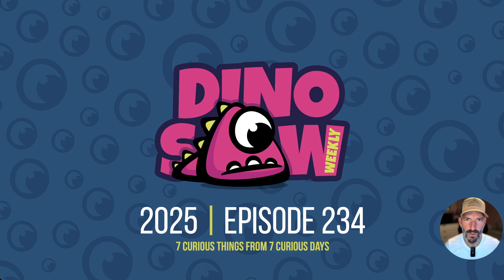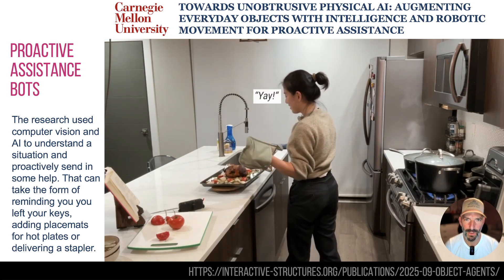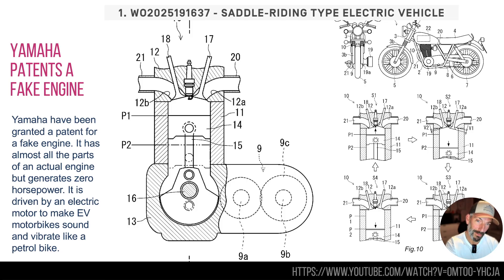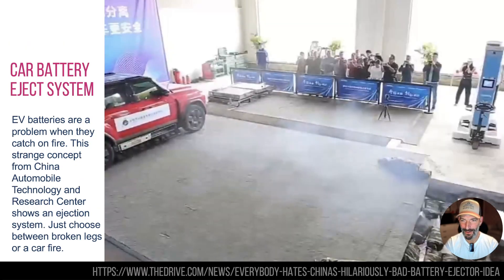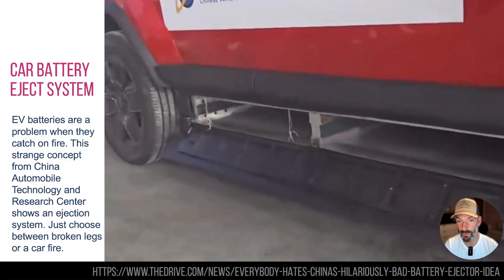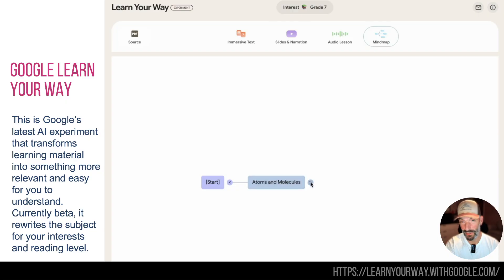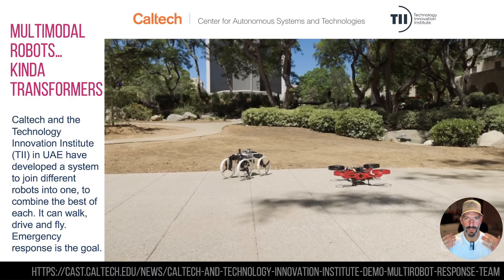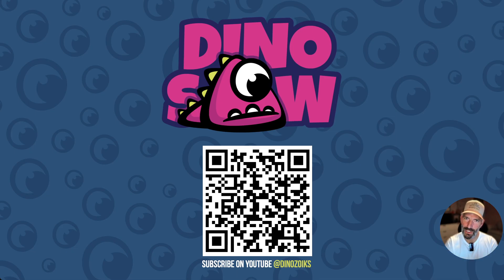🔥 7 Mind-Bending Inventions You Need to See | Dinosaw Ep 234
In this week’s episode of Dinosaw, we’ve dug up seven strange, surprising, and sometimes slightly terrifying tech tales from around the globe. From Yamaha’s totally fake engine that vrooms without power, to Google’s new AI that rewrites the way you learn — and even a bonkers battery ejection system that’s basically “car or legs, pick one” — this episode explores the bleeding edge of invention, innovation, and outright weirdness. Whether you're into robotics, AI, e-bikes, or just want to prove you're not a robot… this one’s got something for you.

Timecode Titles:
00:00 Welcome to the Dinosaw
00:07 Proactive assistance bots
01:00 Yamaha patents a fake engine
02:02 Uber drivers are training AI models
03:03 Car battery eject system
03:40 Google Learn Your Way
04:40 Multimodal robots… kinda Transformers
05:35 Prove you’re not a robot
06:05 Thanks, like and subscribe